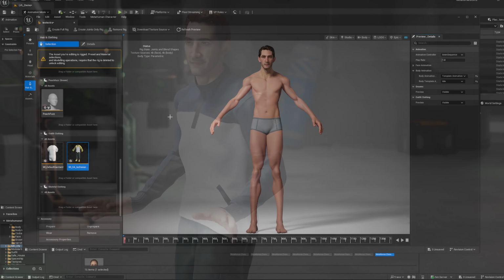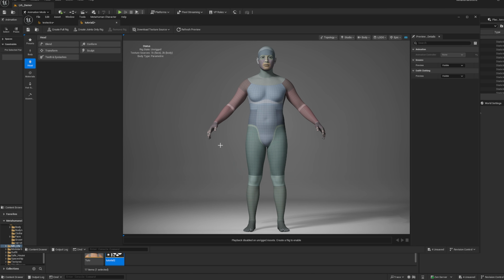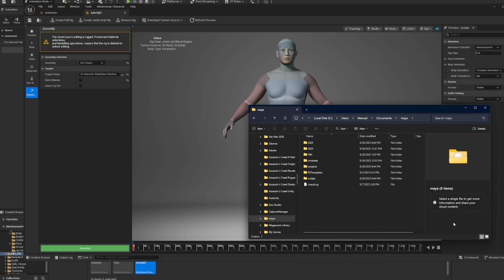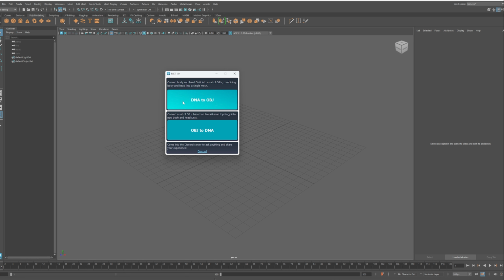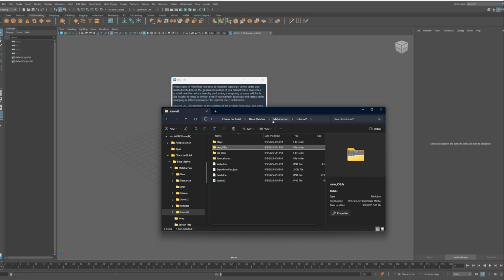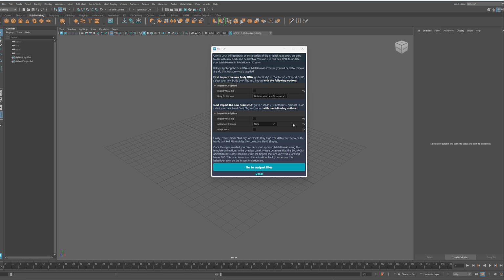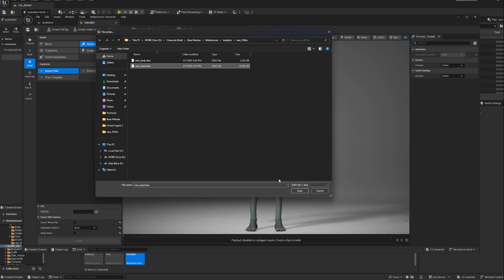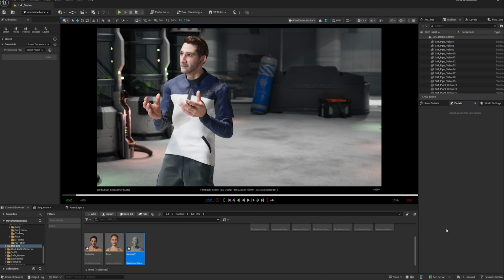Easy Custom Metahumans for Unreal Engine 5.6